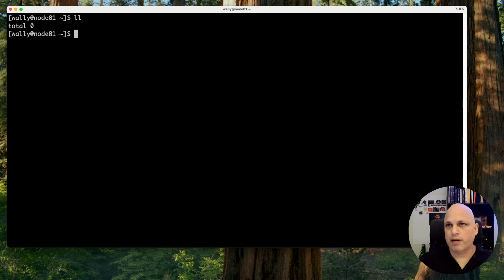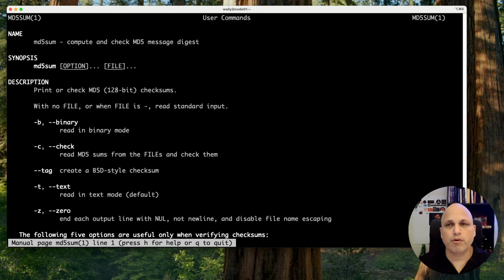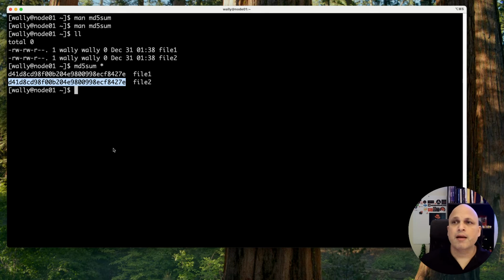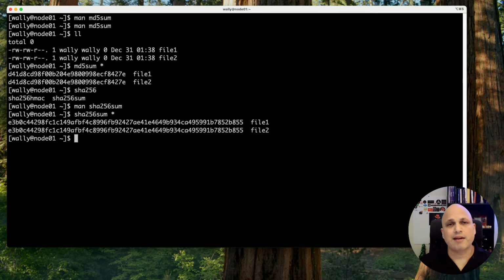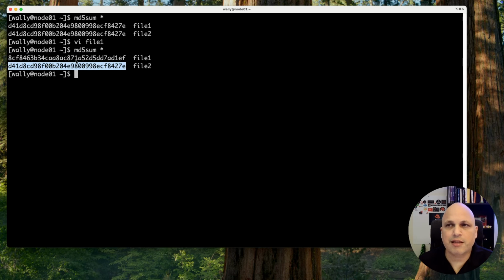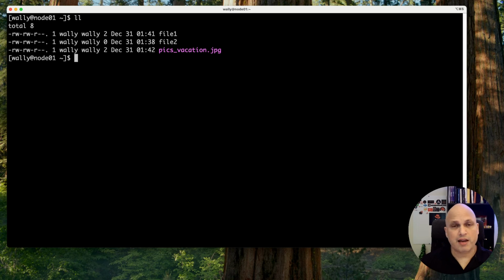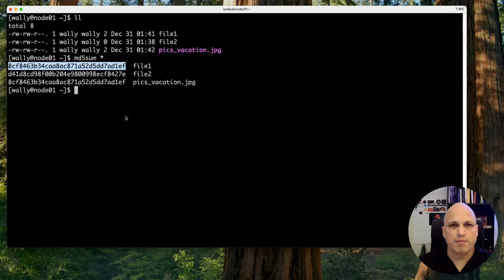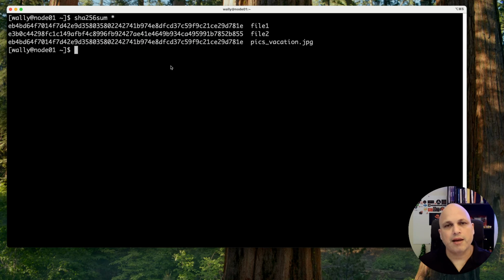How To: The Surprising Truth About File Checksum Nobody Tells You (MD5 and SHA256)